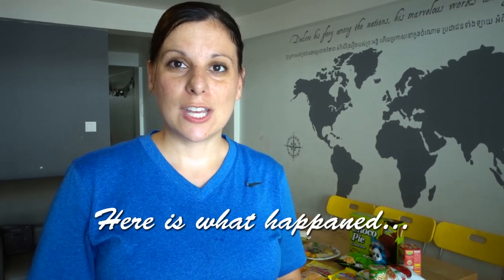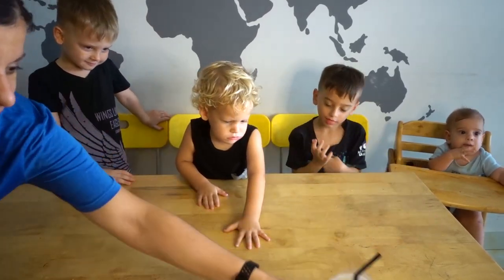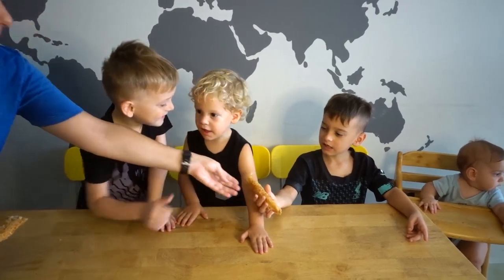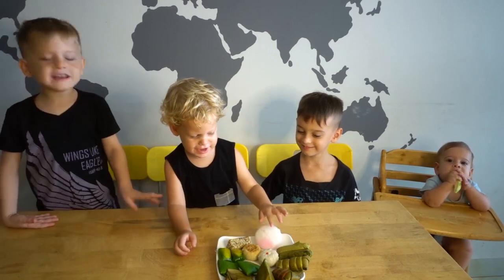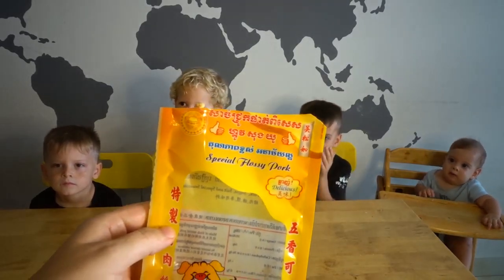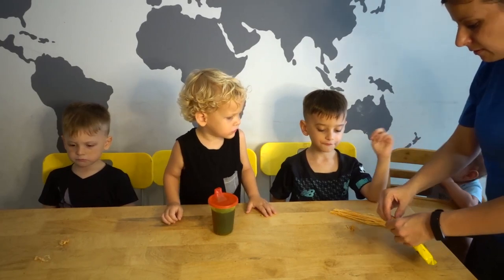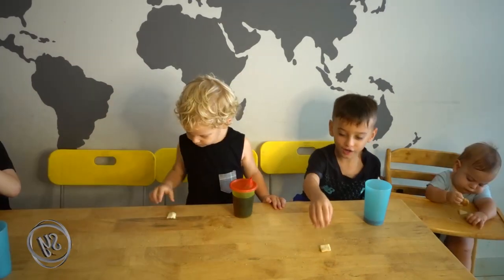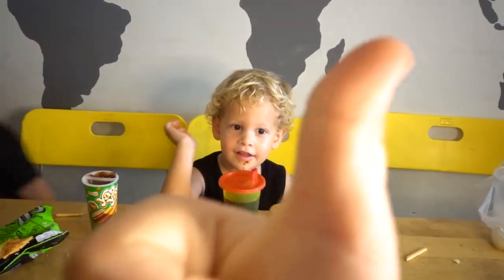We tried Cambodian Snacks...Here's What Happened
We tried some Cambodian/local snacks. The boys loved some, and some not so much. Hope you enjoy!

      About me: I am a mom to four boys and one in heaven. We are from the states but currently live in Cambodia. Iv had two overseas births. I love being a mom. However it can be hard, so I want to encourage others mom/ parents, connect and do life together.
   Ps. I am also passionate about all things homeschool!